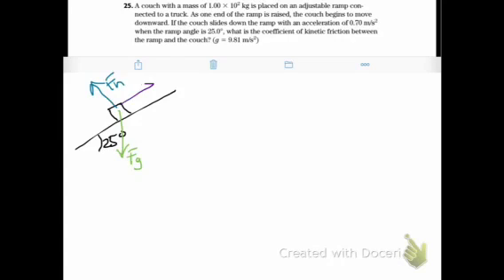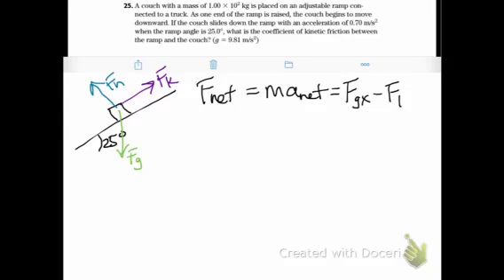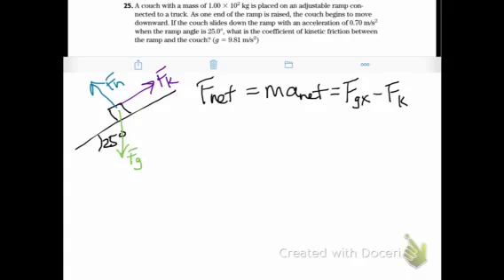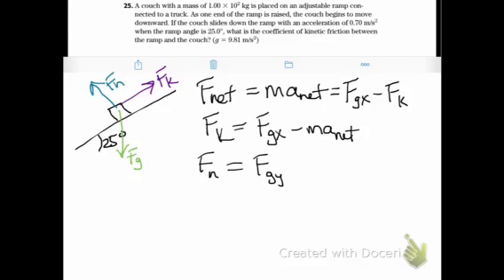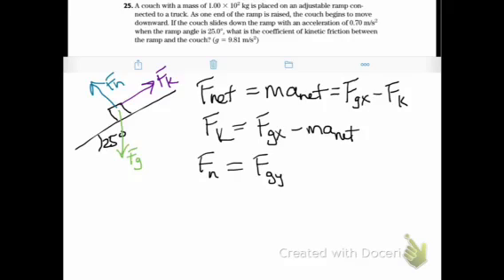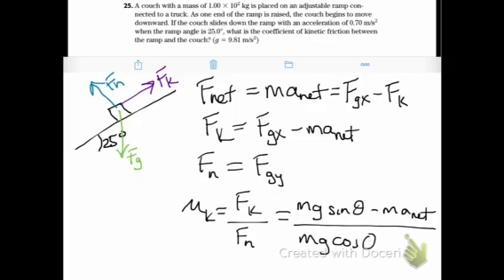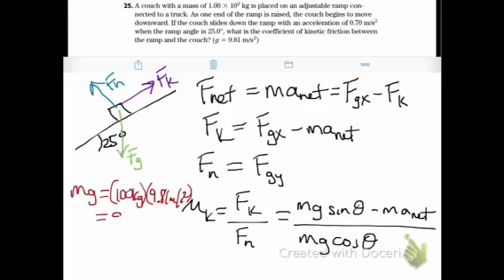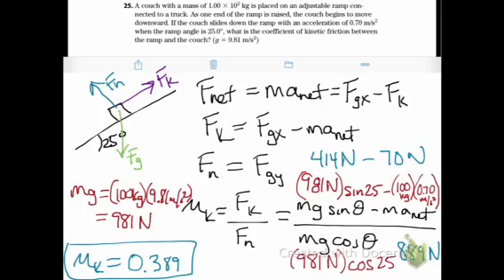Honors Physics Practice Exam 4B #25